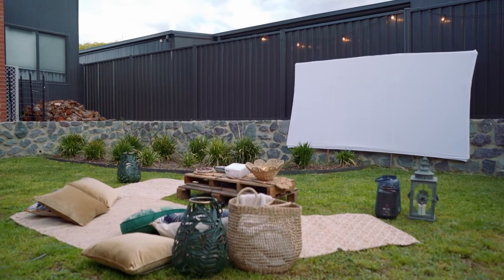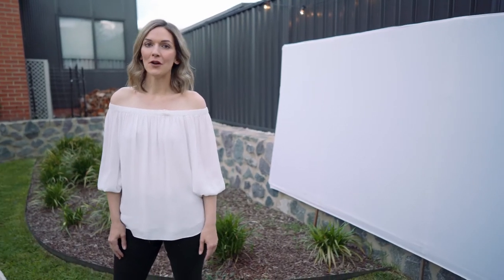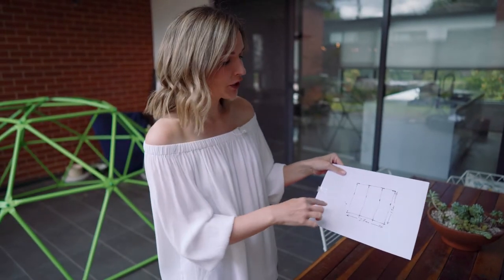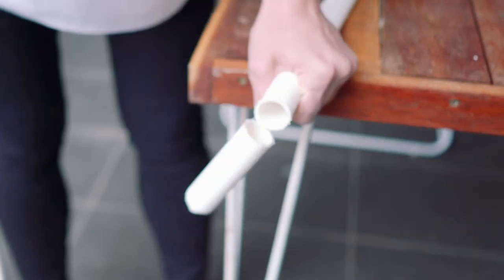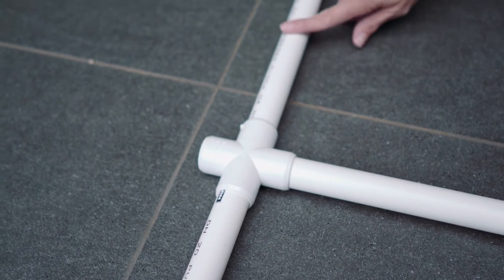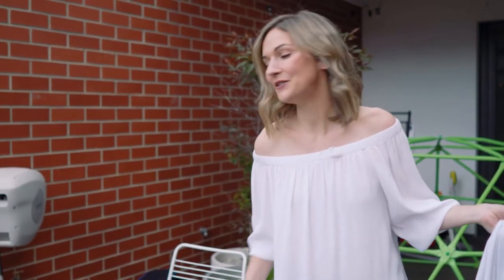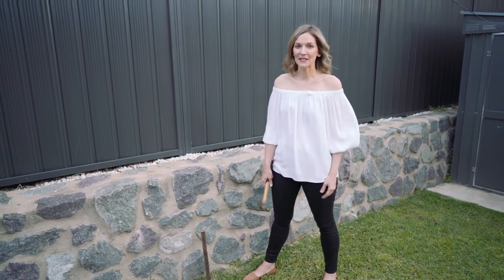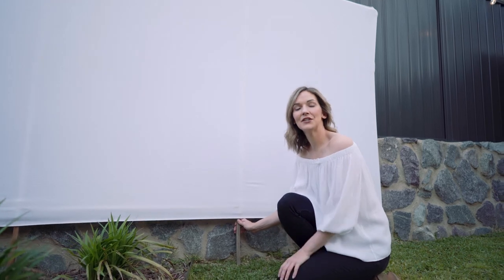DIY outdoor cinema screen, make your own movie screen!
Enjoy movies on the big screen in the privacy of your back yard by creating an outdoor cinema.

Rather than stringing up an old sheet which doesn't offer great picture quality, make your own large cinema screen that's more resistant to wind and offers great cinema results.

Watch this quick video to see how I made this huge screen for under $100AUD and find even more info over on the blog.

Items you will need:

Your exact product list will depend on the size of screen you create. My screen is 2700mm wide x 1500mm high. If you increase your screen size, you will need more pipe (and I would also suggest increasing the diameter size of the pipe for greater stability) and if you opt for a smaller screen, you won’t need as much pipe or fabric.

- 12 x 1m lengths of 20mm plastic pipe (enough to build the frame with two supporting arms down the centre)
- 4 x straight pipe connectors (to add extra length to the 1m pipe as the screen is 1.5m high)
- 4 x L-shape pipe connectors (for all 4 corners of the frame)
- 2 x T-shape pipe connectors (for the top of the frame to connect to the supporting arms down the centre)
- 2 x cross shape pipe connectors (for the base of the frame to connect to the centre supporting arms and allow an opening to secure to the ground)
- 5m of a bright white stretch fabric (enough to be doubled over to create a ‘slip’ cover)
- Measuring tape
- Permanent marker
- Handsaw
- Hammer

Find detailed instructions on how I made this outdoor movie screen on the blog here ☞